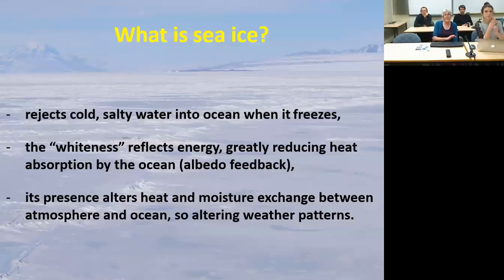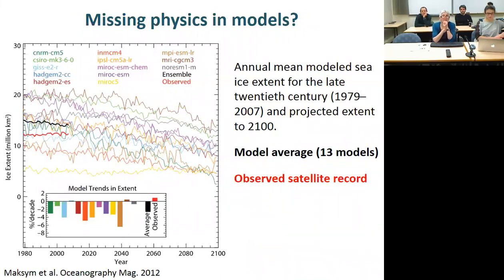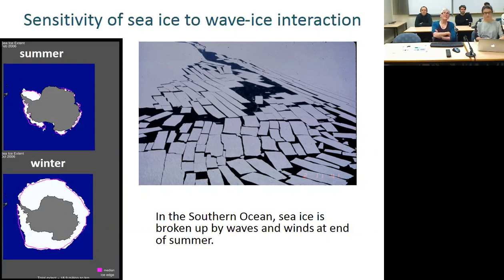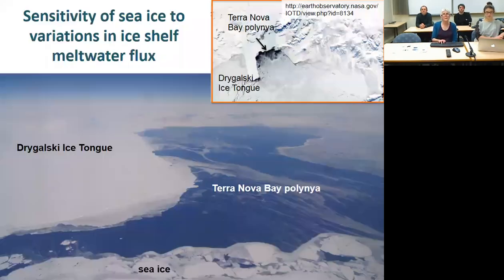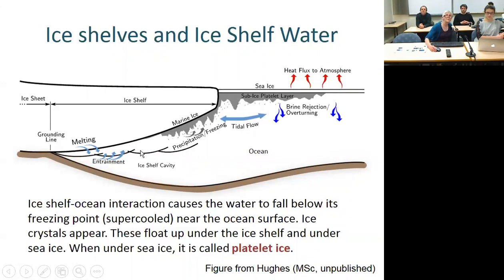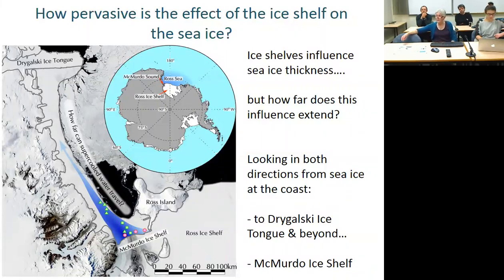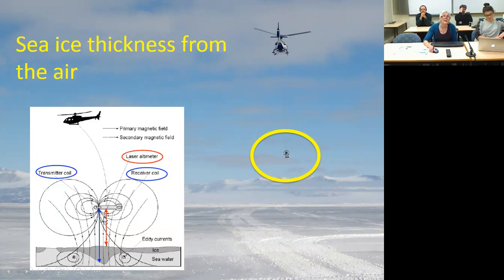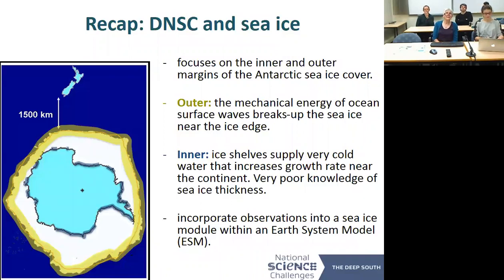Deep South Challenge Seminar 1: Pat Langhorne on Antarctic Sea Ice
Why is Antarctic sea ice expanding while sea ice in the Arctic is shrinking before our eyes? This recording of Professor Pat Langhorne's Deep South Challenge Seminar outlines her team's findings about expanding Antarctic sea ice. This easy to follow science presentation (recorded using Zoom) is a great introduction to Pat's research as well as the work of the Deep South Challenge